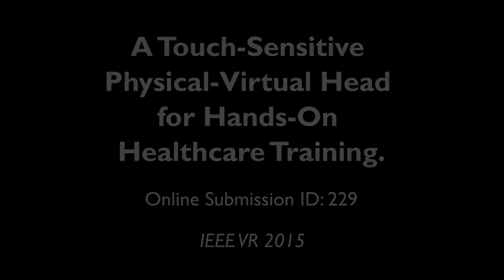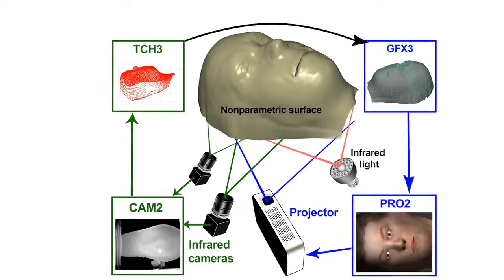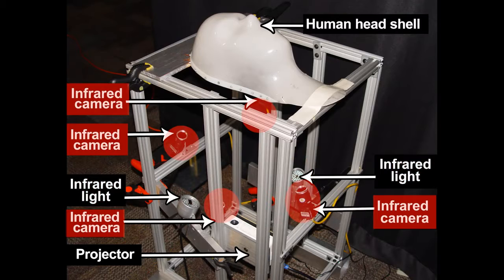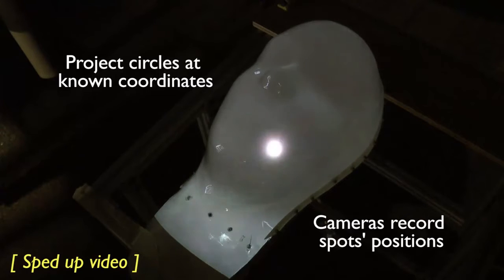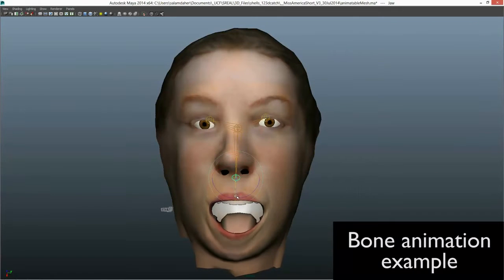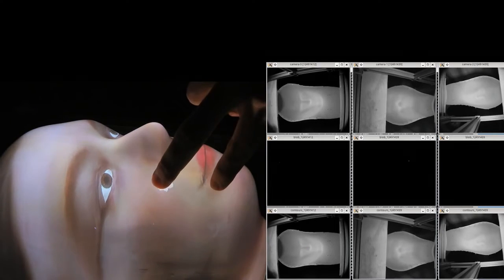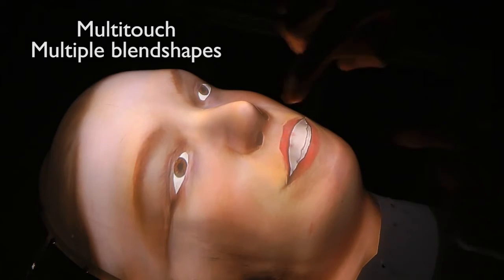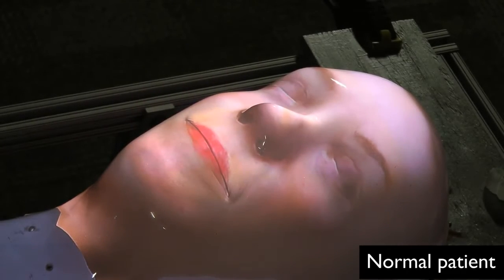Physical-Virtual Head: Methodology + Medical Scenario (IEEEVR 2015)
Video submitted to IEEE VR 2015

[1] Hochreiter, Jason, Salam Daher, Arjun Nagendran, Laura Gonzalez, and Greg Welch. "Touch sensing on non-parametric rear-projection surfaces: A physical-virtual head for hands-on healthcare training." In 2015 IEEE Virtual Reality (VR), pp. 69-74. IEEE, 2015.